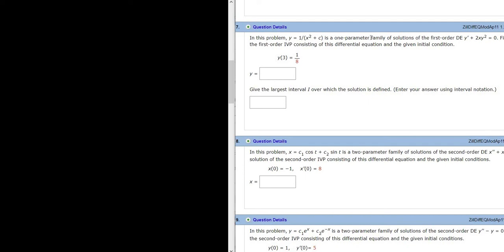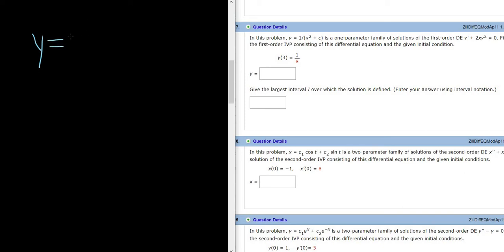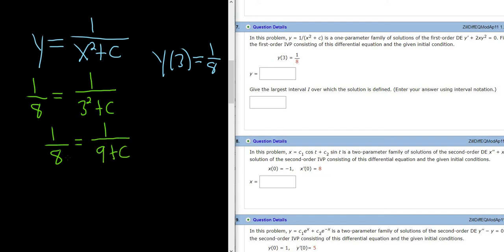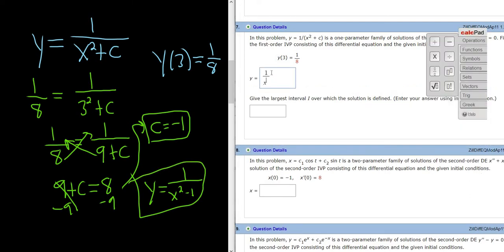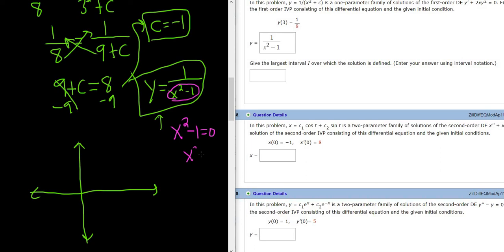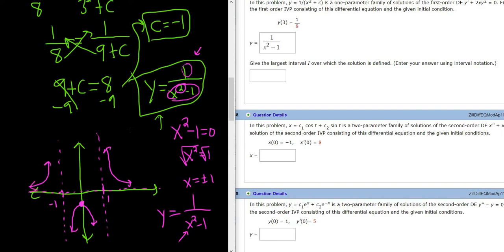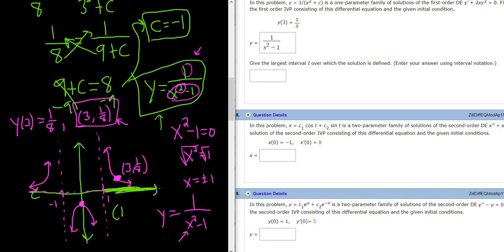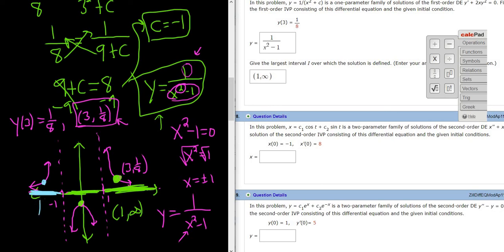Find a Solution to the IVP and give the Largest Interval over which the Solution is Defined